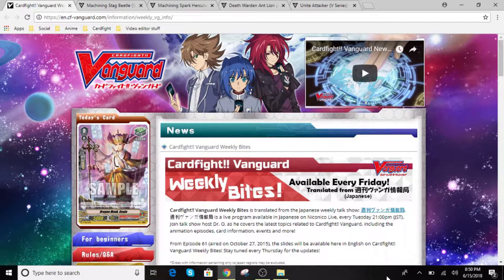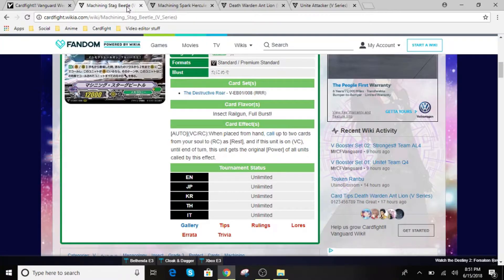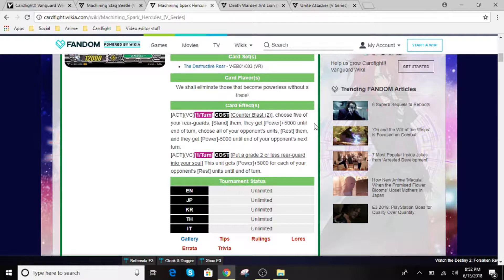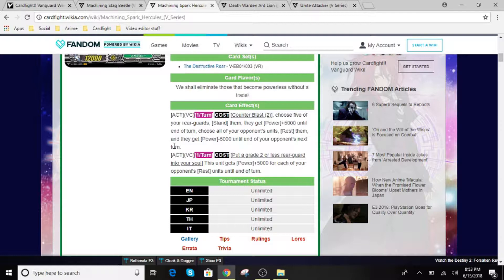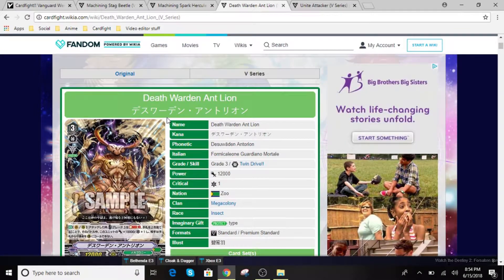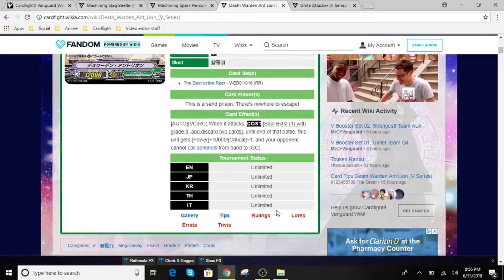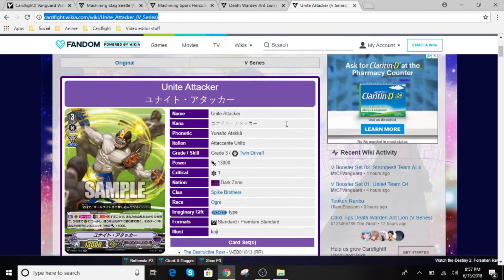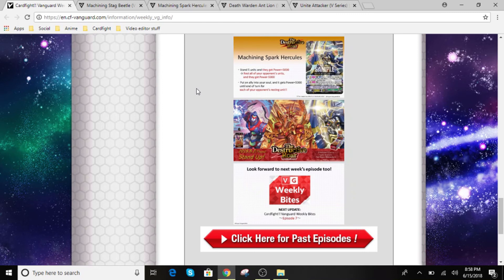CVCN 6/15/2018- Machining Spark Hercules skill announced